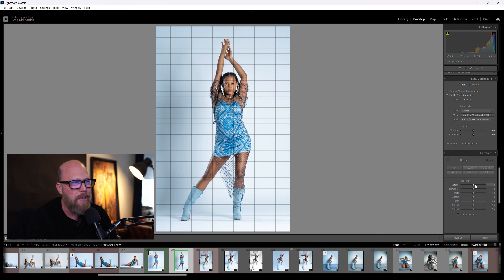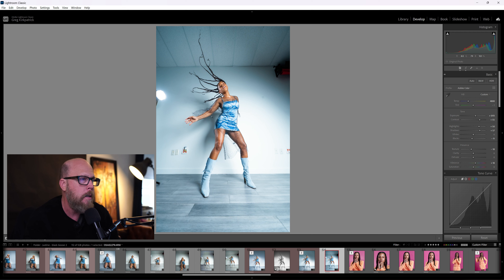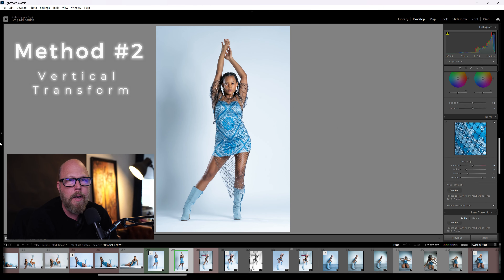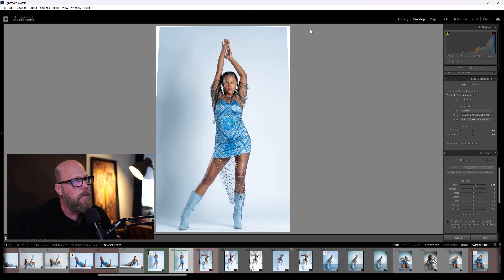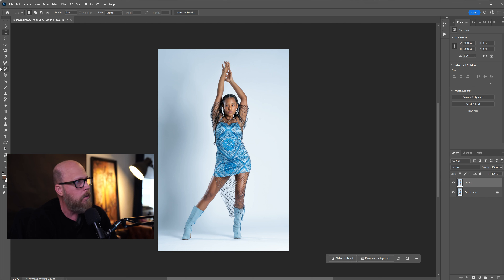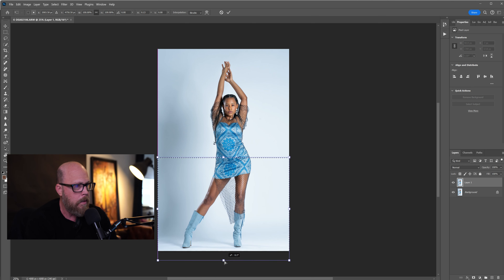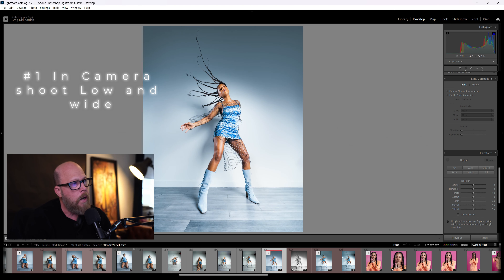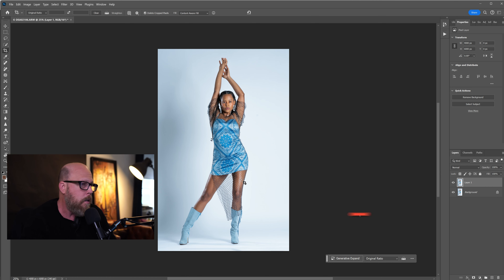Photography: 3 Easy Ways To Make Any Model's Legs Look Longer!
In this video I demonstrate 3 easy ways / methods to make a model or any other person's legs look longer or a shorter person appear taller.  Method 1 is achieved in camera using a wide lens, method 2 in post editing using Lightroom, and method three using Photoshop.

Model: @lioness

My Audio Setup:
Wireless Microphones for on-location work: